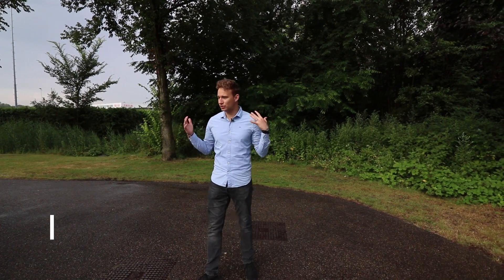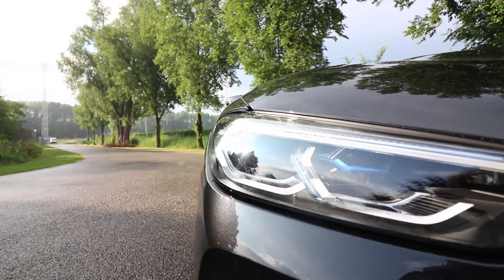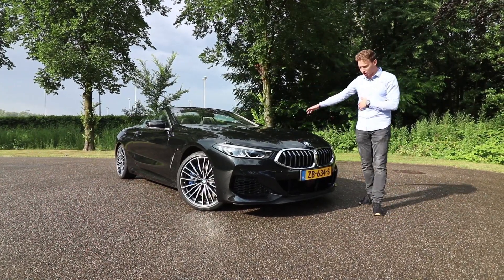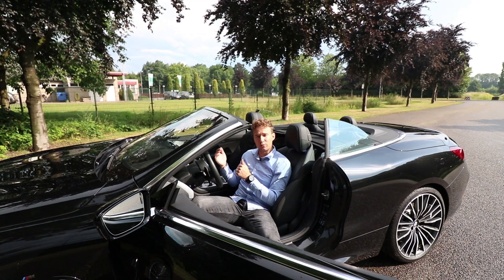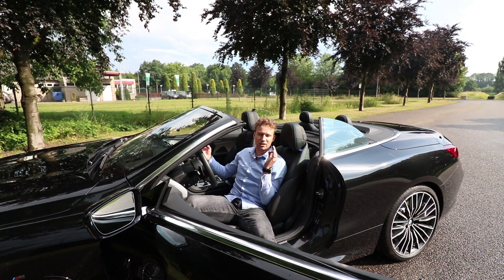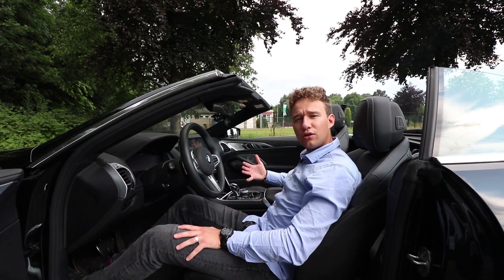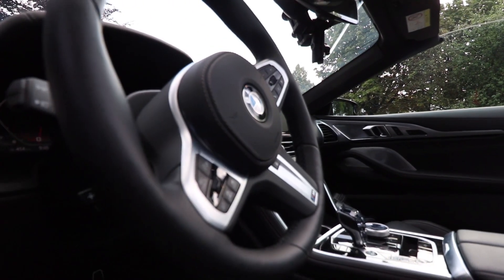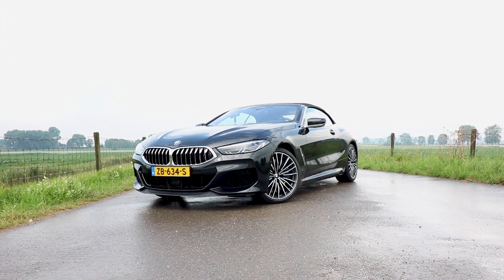Trying launch control in the M850i Convertible - Cars Daily Reviews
We drove the BMW M850i convertible for a day, see what we think about! In advance, it made our presenter very happy.. See the review that we made and what we think about the M850i Convertible. We will take a look at the interior, the exterior, do a 0-100km/h sprint and off course, drive it!